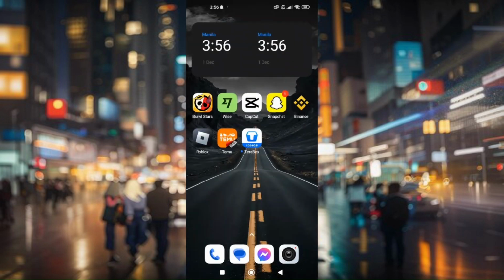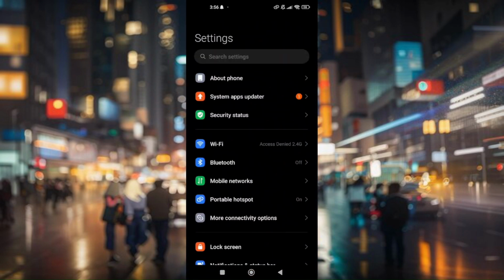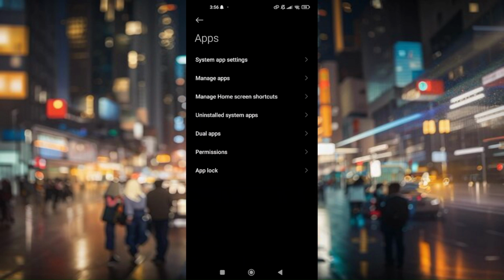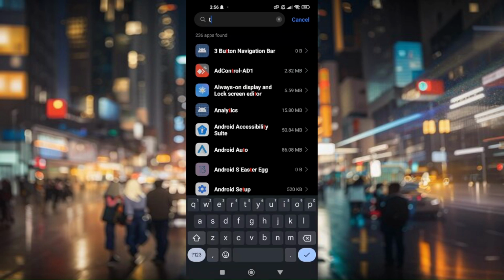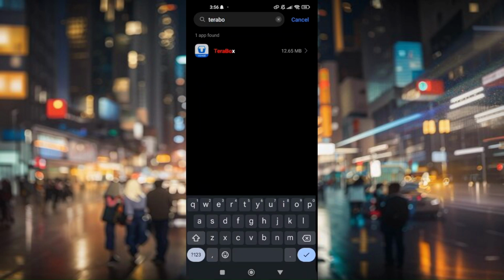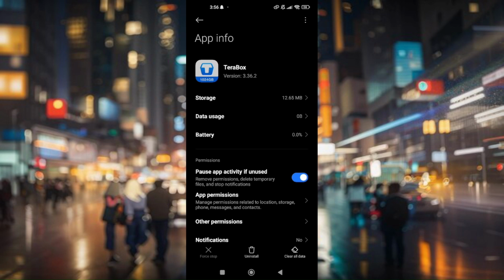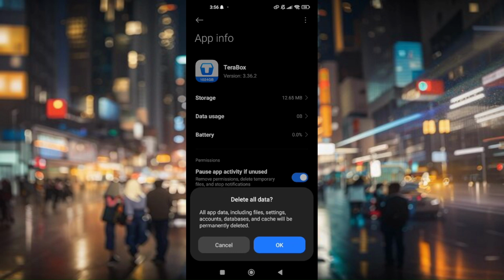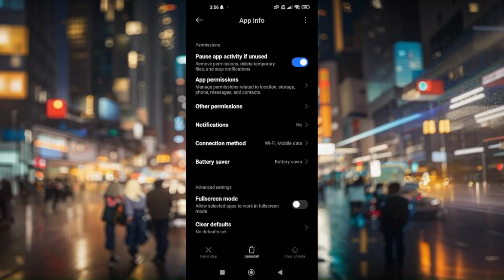HOW TO FIX TERABOX SLOW DOWNLOAD 2026! (EASY FIX!)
In this video, I am going to show you how to fix Terabox slow download speeds in 2026 with a full step-by-step guide. Learn the best tips and tricks to optimize your download speed, adjust settings, and improve overall performance for a faster experience.

0:00 INTRO
0:05 TUTORIAL